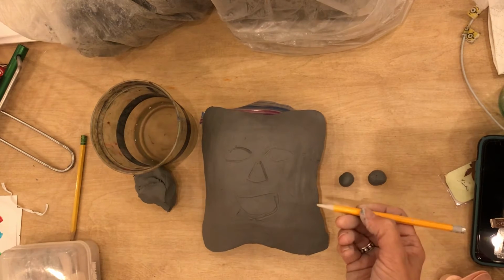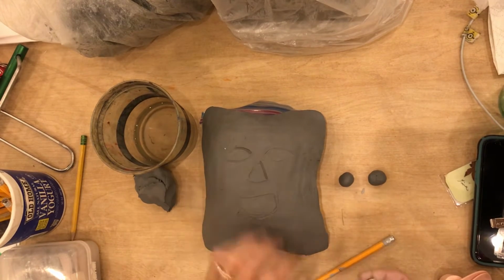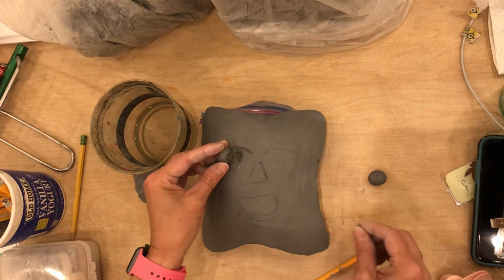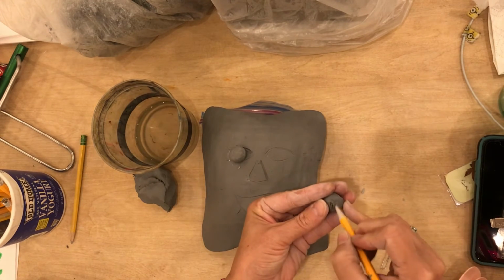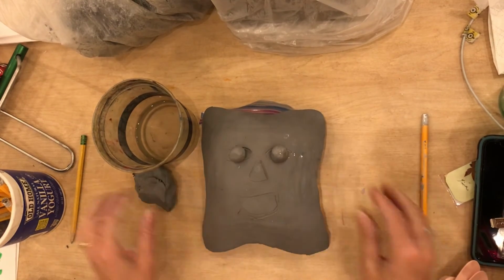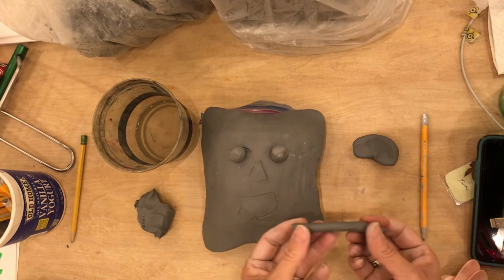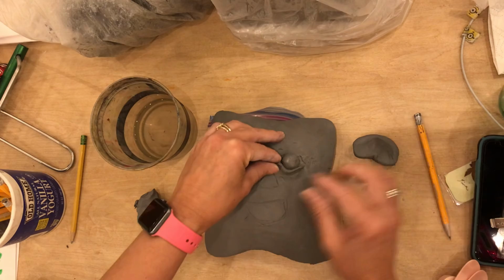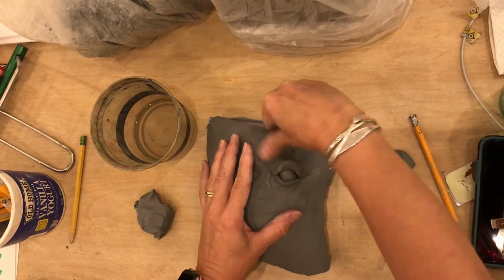Clay Mask: Building the facial features of your clay mask (step #4) - 6th grade